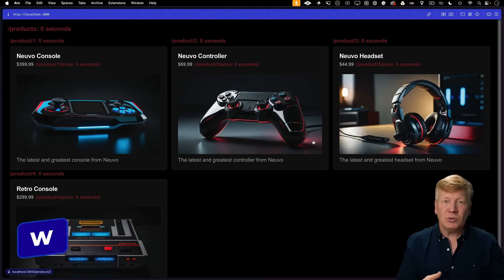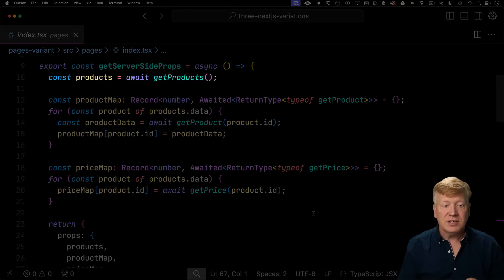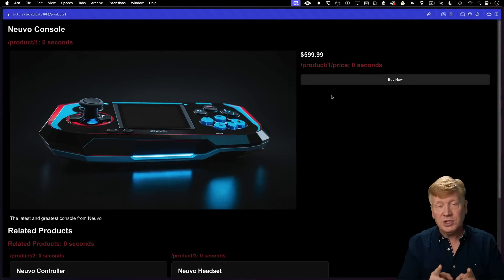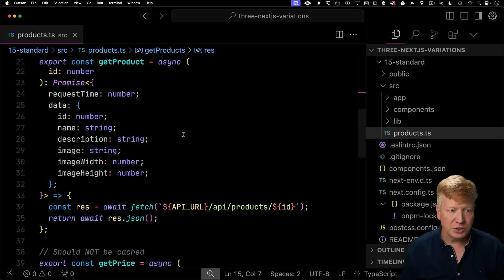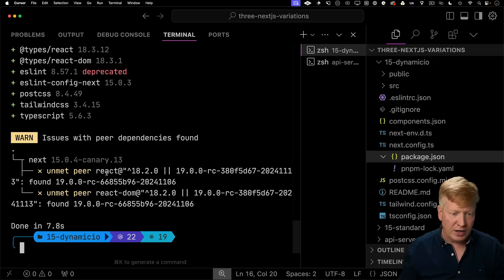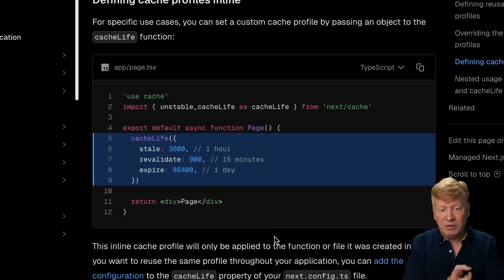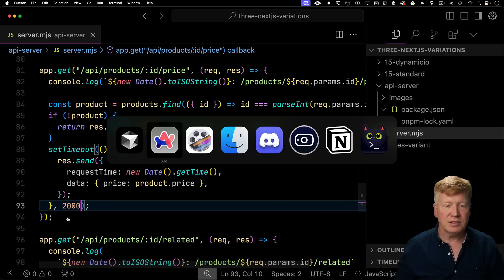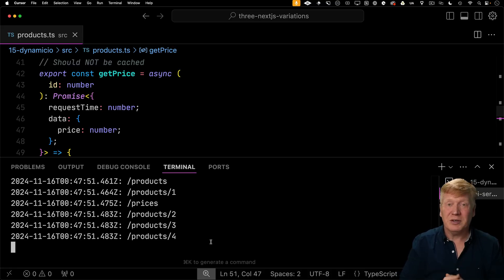“use cache” NextJS’s latest take on data caching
NextJS 15 has three different ways to handle data caching. Let's take a look at all three ways to cache data in your React app to get the best performance you can.

👉 Terminal Theme and font? oh-my-posh with custom prompt and SpaceMono NF

00:00 Introduction
00:17 Why caching is important
02:00 #1 Pages router caching
05:14 #2 App router 15 caching
09:07 #3 DynamicIO caching
14:12 The Suspense “side effect”
15:06 The Per-Request Cache
16:59 Outroduction